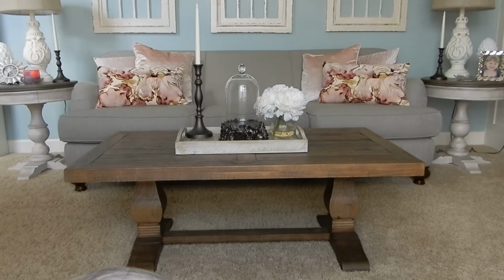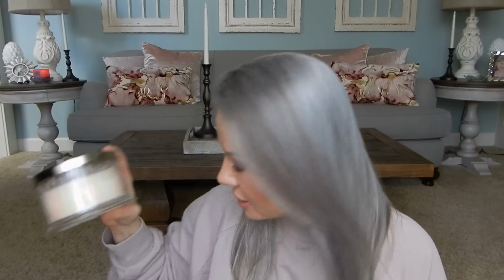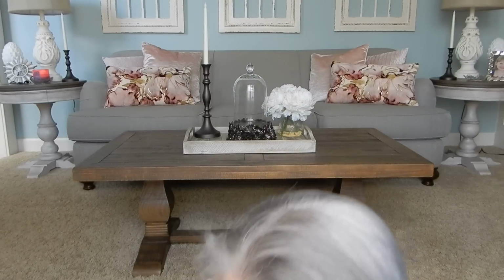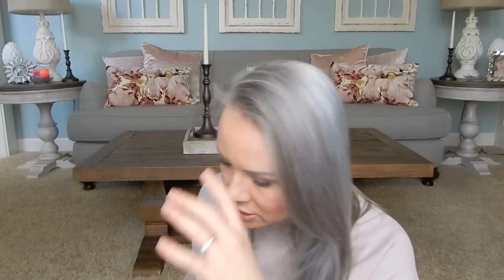Weekly Home Fragrance Roundup!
Hey friends! It's Saturday so let's talk weekly home fragrance roundup. So all things wax. Candles, wax melts, candle lamp and candle crock. What were you loving this past week?
*Scentsy starts at around 15 minutes.

Where to find the things:
Homeworx at Homeworx Shop (You can use code MELANIEP to save 10% at checkout - this is an affiliate code so do not use that if you are no comfortable with that)
Homeworx at QVC

Timer, dimmer, long cord, adjustable height for the light to accomodate any size candle. It's slightly more than most but it is worth it for all the features!)